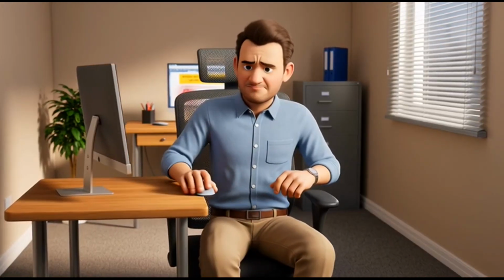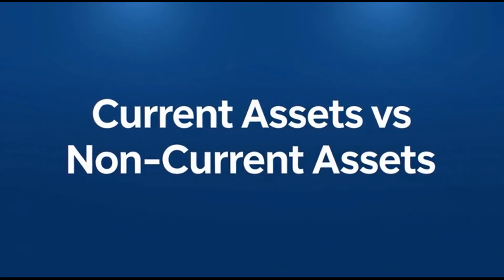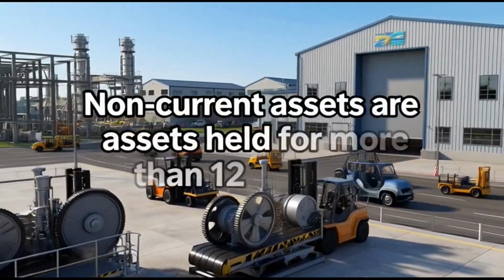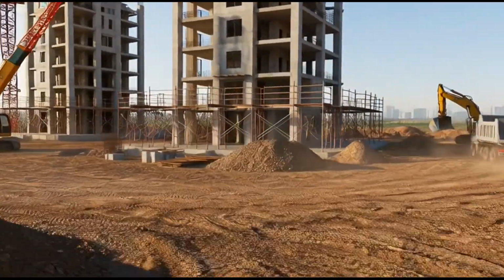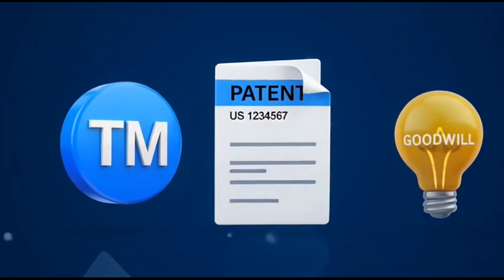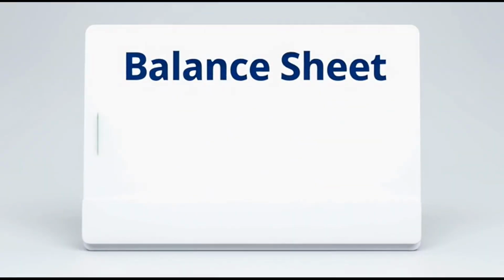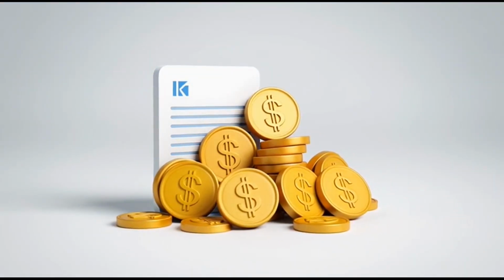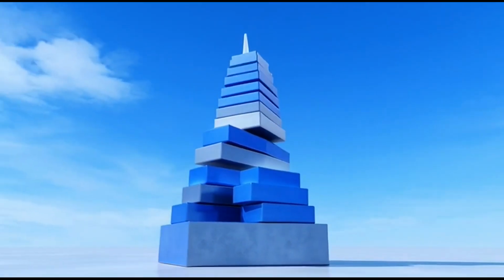Current Assets vs Non-Current Assets in Accounting | Real Examples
Understanding Current Assets vs Non-Current Assets is one of the most important concepts in accounting and financial statements.

In this video, we explain the difference between current assets and non-current assets in the simplest way possible with real business examples. Whether you are a student, beginner, business owner, or accounting professional, this video will help you clearly understand how assets are classified on a balance sheet.

You will learn:

✔ What are Current Assets
✔ What are Non-Current Assets
✔ Examples of Current Assets
✔ Examples of Non-Current Assets
✔ How assets appear on a Balance Sheet
✔ Liquidity order in financial statements

Chapters:
0:10 Introduction
0:20 Business Cash Problem Example
0:40 What Are Current Assets
1:10 Examples of Current Assets
1:40 What Are Non-Current Assets
2:10 Examples of Non-Current Assets
2:20 Assets on Balance Sheet
2:40 Summary

Current assets help businesses meet short-term financial obligations, while non-current assets support long-term growth and operations.

If you want to master accounting basics, financial statements, and business finance, this channel is for you.